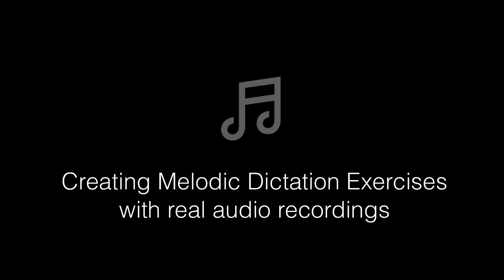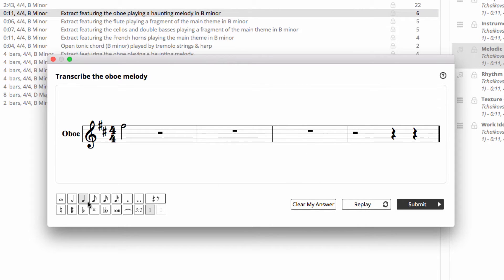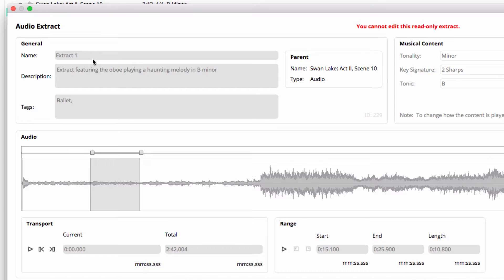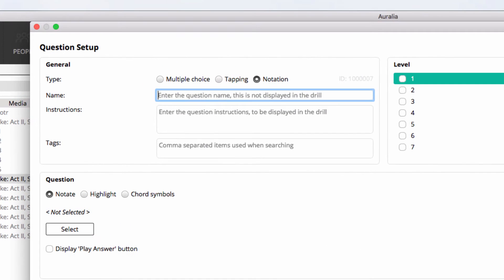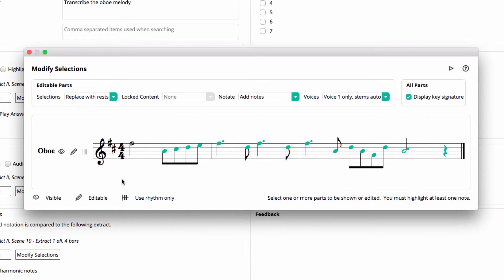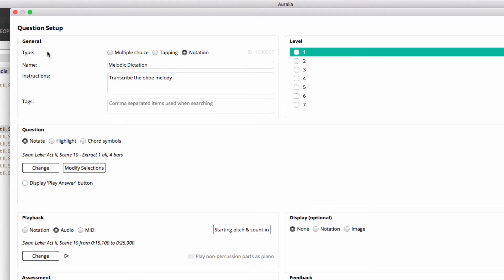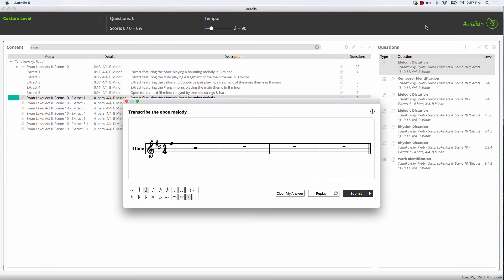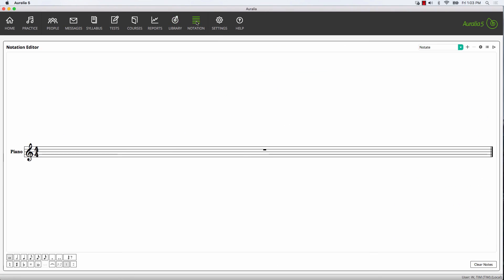Creating melodic dictation exercises with real audio recordings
Learn how to create melodic dictation exercises in Auralia 5 that use real audio recordings.